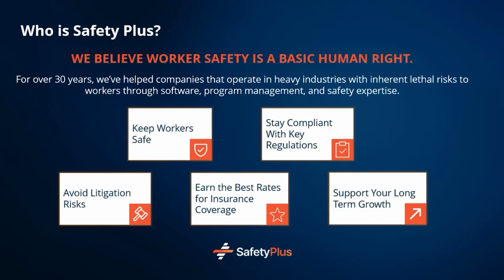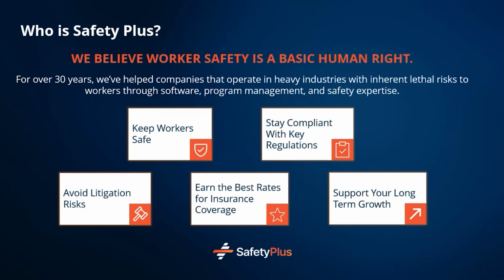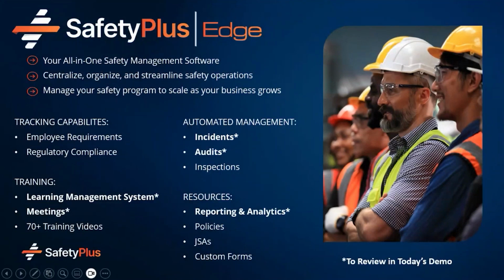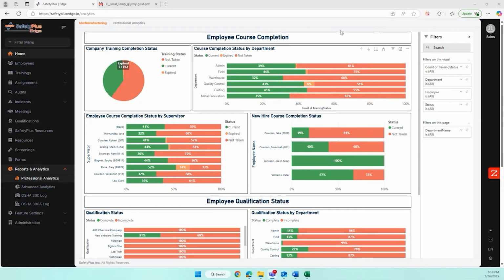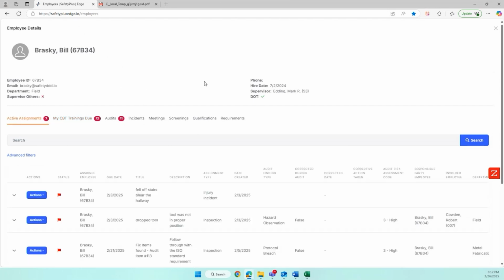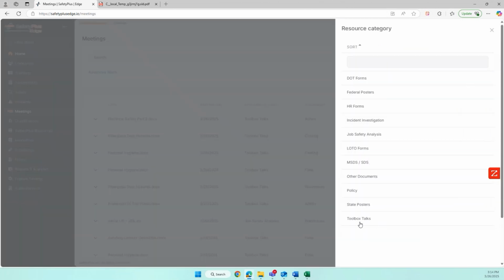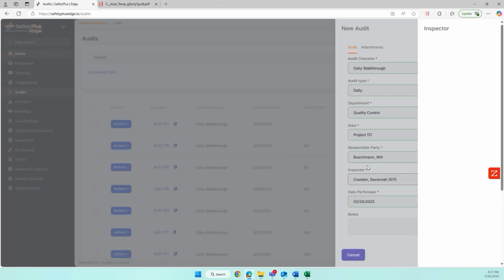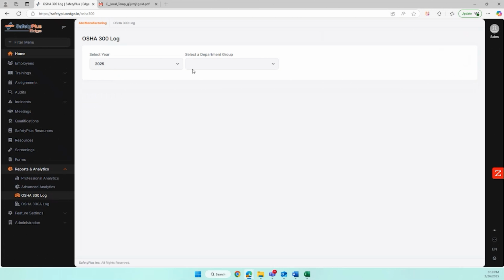Introducing Safety Plus Edge: Your Complete Safety Management Solution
At Safety Plus, we view worker safety as a basic human right, and we are dedicated to empowering our customers with the tools, knowledge, and unwavering support to ensure every worker returns home safely to their loved ones each day.

For companies looking for the right tool, we are proud to introduce Safety Plus Edge, our all in one software platform to execute, measure, and continuously improve your safety program. Safety Plus Edge allows you to administer training, track requirements, manage inspections and audits, examine incidents, and utilize dynamic reporting and analytics.